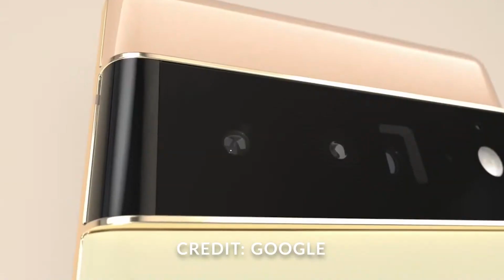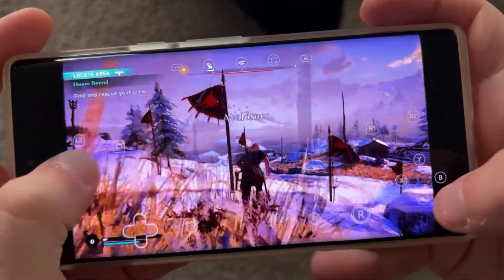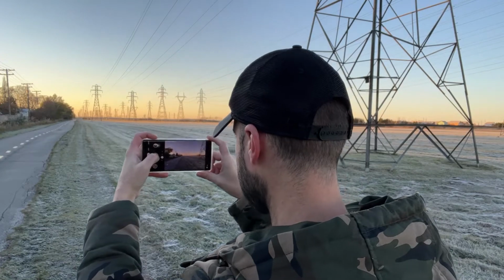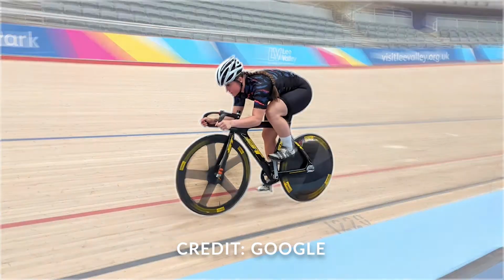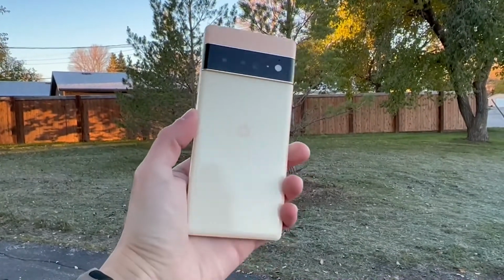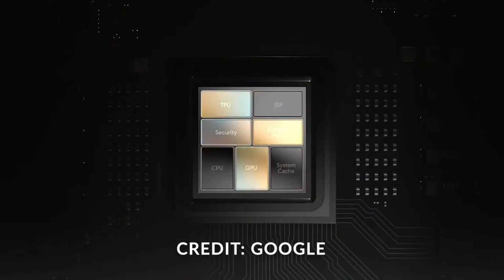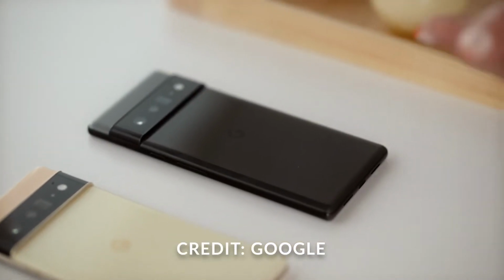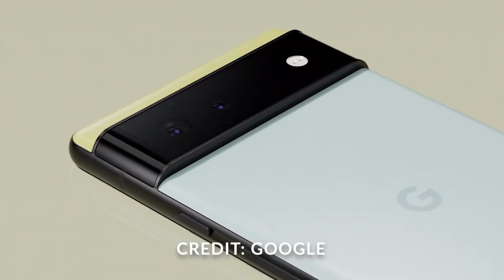Pixel 6 Pro Review: The Best Google Phone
Google's new Pixel 6 Pro is easily the most powerful phone the company has ever released. This video provides an overview of a few (but certainly not all) of the Pixel 6 Pro's best features.

The Pixel 6 Pro has incredible features that you will find uses for every single day.

With more than 24 hours of battery life (even when connected to a 5G network) tracking down a charger in the middle of the day is a thing of the past.

The screen refresh rate optimizes from 10 hz to 120 hz depending on what you're doing. This makes everything look it's best when doing powerful things like watching a movie or playing a game. Or saving battery when you're reading through an email.

Google's new Tensor chip powers both the Pixel 6 and Pixel 6 Pro and is what enables the Pixel to do incredibly powerful photo editing.

The Pixel 6 Pro packs 4 cameras (three on the back, one on the front) and shoots video in 4K at 60 frames per second.

If you enjoy this video and want more tech and gaming content, give me a follow on Instagram or Twitter: @drewkozub